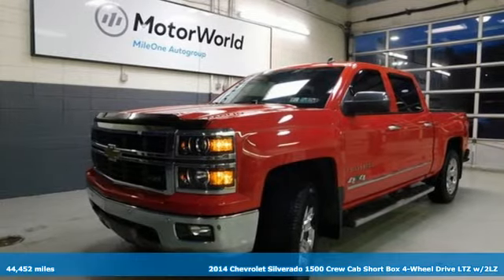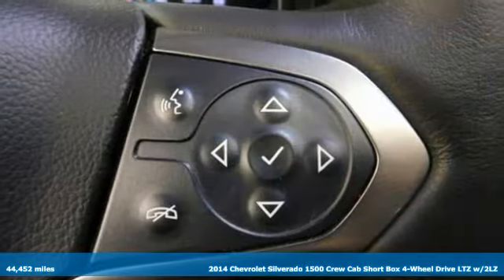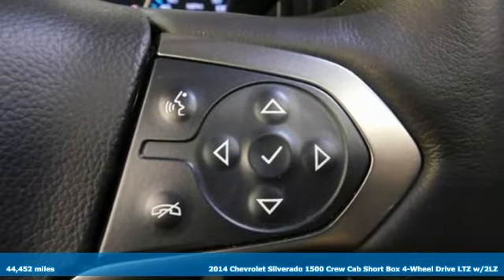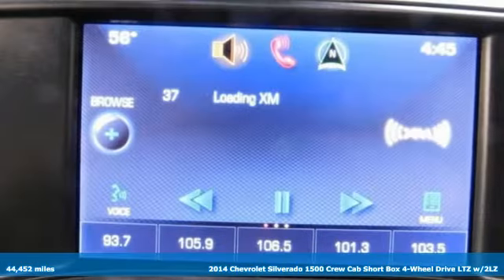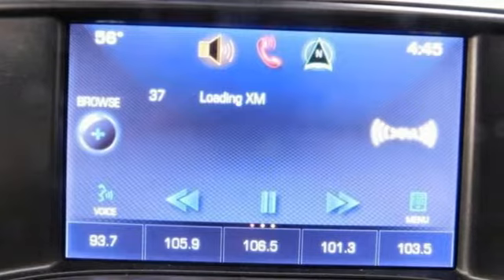Used 2014 Chevrolet Silverado 1500 Wilkes-Barre PA Scranton, PA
Year: 2014
Make: Chevrolet
Model: Silverado 1500
Trim: LTZ
Engine: EcoTec3 5.3L V8 Flex Fuel
Transmission: 6-Speed Automatic Electronic with Overdrive
Color: Red
Interior: jet black
Mileage: 44452
Stock #: A14802B
VIN: 3GCUKSEC7EG245214
Certified. Victory Red 4WD 6-Speed Automatic Electronic with Overdrive EcoTec3 5.3L V8 Flex Fuel REAR WHEEL DRIVE W/ 4X4, CLEAN CARFAX, ALLOY WHEELS, TOWING PACKAGE, BED LINER, FOG LIGHTS, LEATHER, DUAL POWER SEATS, HEATED SEATS, BACKUP CAMERA, ONSTAR, BLUETOOTH WIRELESS, PARKING SENSORS, NAVIGATION, SIRIUS XM SATELLITE, BOSE PREMIUM SOUND, CRUISE CONTROL, POWER WINDOWS, KEYLESS ENTRY, STABILITRAK, POWER SLIDING REAR WINDOW, 6-Speed Automatic Electronic with Overdrive, 4WD, jet black Leather.brbrRecent Arrival! Odometer is 15477 miles below market average!brbrCertification Program Details: Mile One Certified, this vehicle comes with a 12 month or 12,000 mile powertrain warranty. Buy with Confidence. Awards:br * NACTOY 2014 North American Truck of the Year * 2014 KBB.com Brand Image AwardsbrReviews:brbr * New, more fuel-efficient engines; improved interior; quiet highway ride. Source: Edmundsbr * While we realize the majority of full-size truck buyers are predisposed towards their favorite brand, the 2014 Chevy Silverado makes a compelling case for itself. From its sophisticated-yet-easy-to-use infotainment system to its surprisingly refined interior, the 2014 Silverado deserves serious consideration from the brand faithful and cross-shoppers alike. Source: KBB.combr * On the outside, the 2014 Silverado looks like the truck you have come to know and trust. In reality, it is all-new from the ground up and more than ready to take on your toughest jobs to show what it can do. The body has undergone a modern makeover making it more chiseled and sleek at the same time. The most dramatic part is the huge stacked double grille in front, complimented with vertically stacked headlights on either side, all outlined in chrome. The bumper has been contoured as well. Also, its tough persona is further accentuated by the geometric lines of its new sculpted fenders and dual power dome hood. The Silverado currently comes in three models: Short Box Crew Cab, Standard Box Crew Cab, and Standard Box Double Cab. Each has six trims with the 1WT as the Base and the LTZ Z71 as the top-of-the-line option. Knowing that it's what's under the hood that counts, the Silverado has new impressive engines for 2014. The 1WT, 2WT, LT, and LT Z71 come standard with the 4.3L EcoTec3 V-6, with 6-speed automatic transmission. The LTZ and LTZ Z71 come standard with the 5.3L EcoTec3 V-8, which is also an option for the other trims. Major improvements have been made inside as well. It is much quieter and roomier than before, and has high quality materials. The center controls have been updated with an improved layout and are easy to reach. Plus, the seats have been redesigned to keep you more comfortable throughout the day. Chevy's MyLink system is an extremely intuitive and helpful system to use. It allows you to control your music, make calls, and navigate to a number of stored destinations all by using your voice. 2WT, LT, and LT Z71 trims get a 4.2-inch color screen to go with it, and the LTZ and LTZ Z71 get an 8-inch color touchscreen. In terms of safety all models come with 4-wheel ABS disc brakes with Duralife rotors, StabiliTrak with Electronic Sway Control and Hill Start Assist. Plus on models LTZ and Higher you can get the added visibility with a Rear View Camera. Source: The Manufacturer Summarybrbrbr*Your additional costs are sales tax, tag and title fees for the state in which the vehicle will be registered, any dealer-installed options (if applicable) and a $141 dealer processing fee. Prices are subject to change, and prior sales are excluded from these offers. While every reasonable effort is made to ensure the accuracy of this information, we are not responsible for any errors or omissions contained on these pages. Please verify any information in question with the dealer.

Address:
150 Motorworld Drive